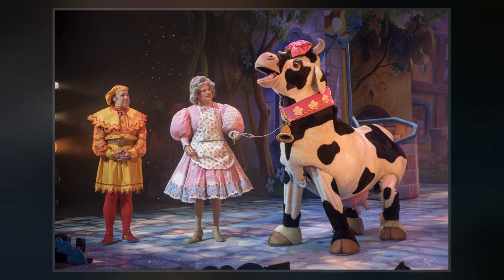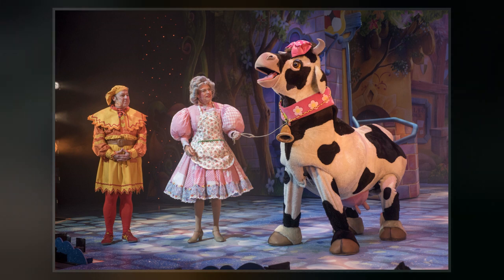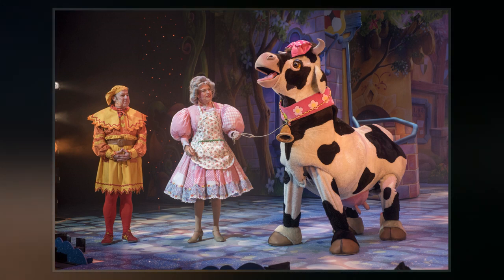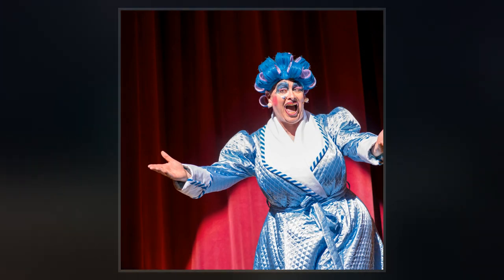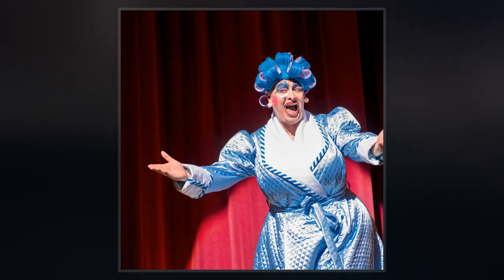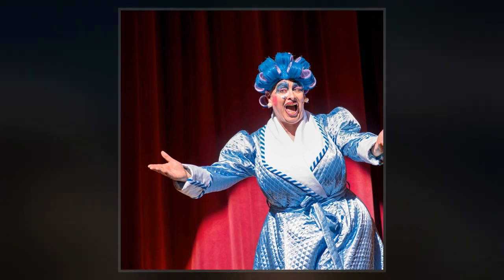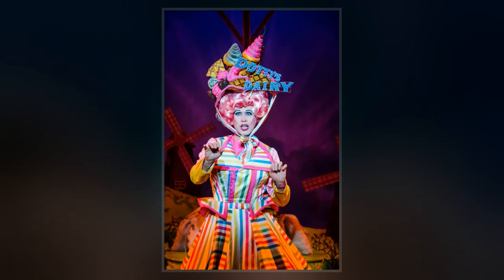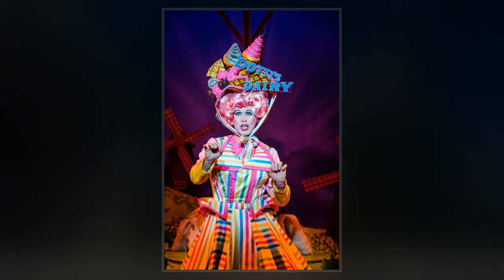Pantomime Dame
A pantomime dame is a traditional role in British pantomime. It is part of the theatrical tradition of travesti portrayal of female characters by male actors in drag. Dame characters are often played either in an extremely camp style, or else by men acting butch in women's clothing. They usually wear heavy make up and big hair, have exaggerated physical features, and perform in an over-the-top style.